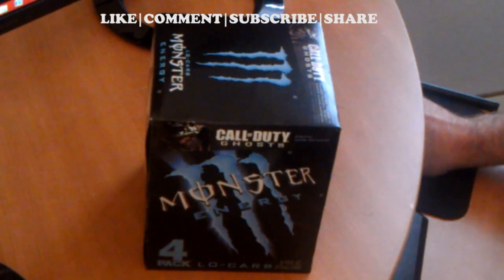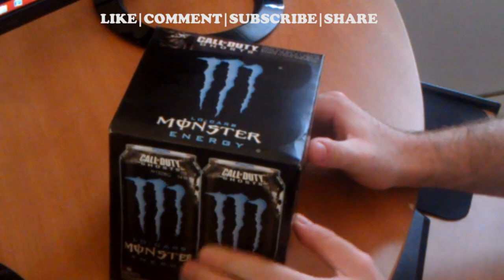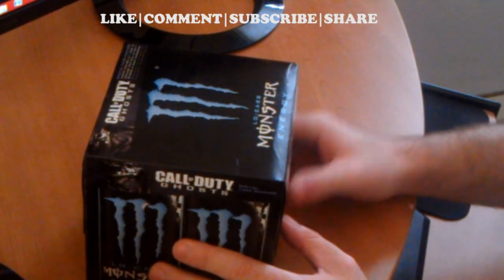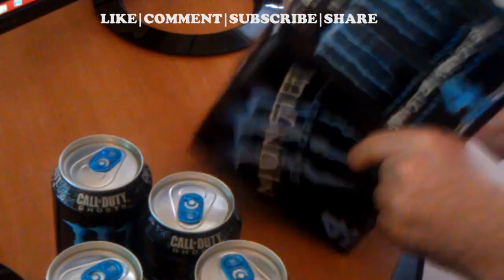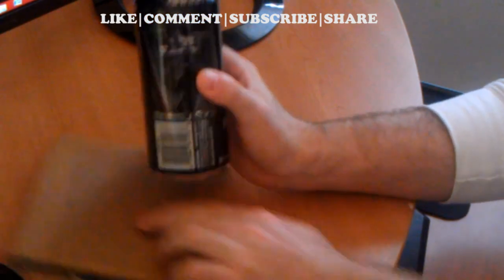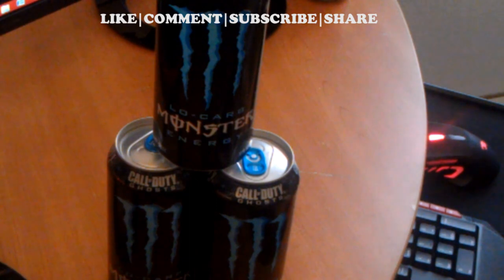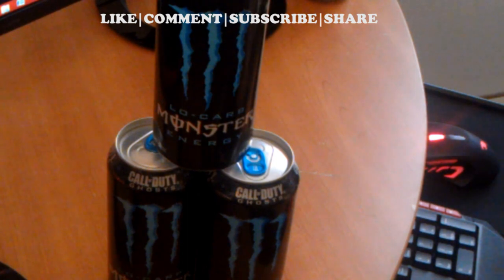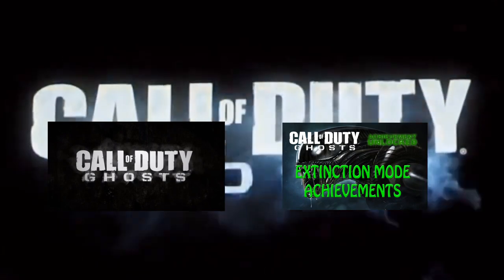Call Of Duty: Ghosts - Monster Giving FREE Double XP! ( FREE Monster Energy Drink Codes)